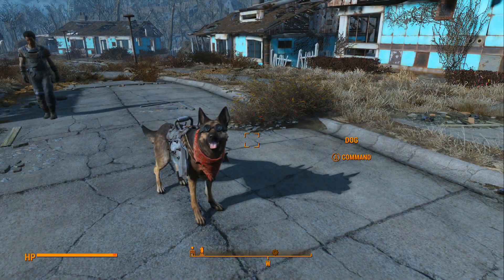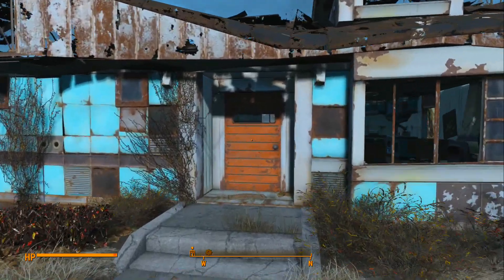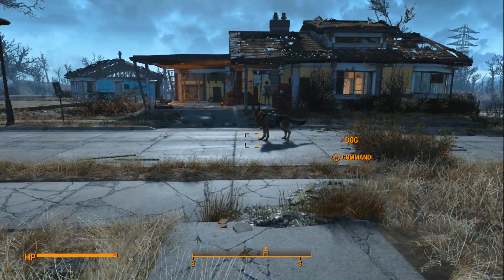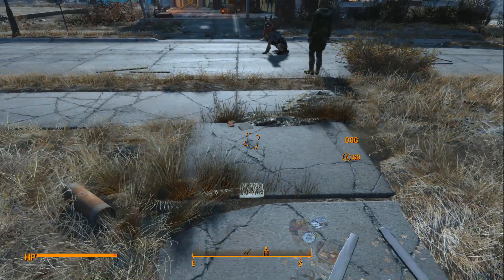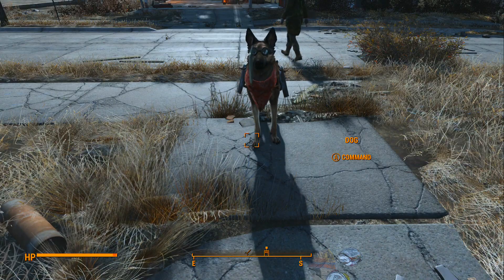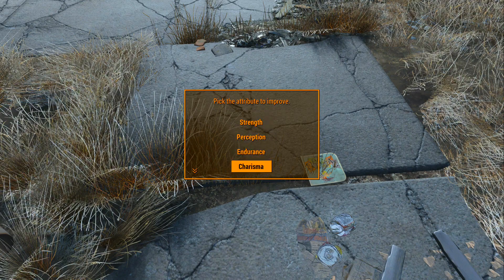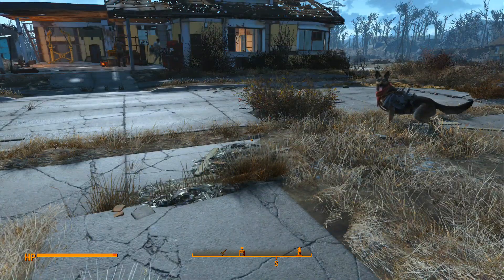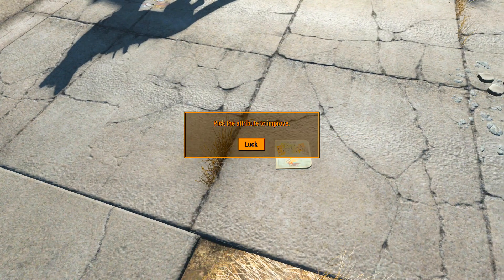Fallout 4 - Unlimited SPECIAL Points & Item Duplication Glitch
Here's a quick video showing you guys how to max your SPECIAL and duplicate items pretty much as soon as you leave the Vault.  My buddy Nyjak was the one that actually found this glitch for me so shoutout to him.   Ok so for this glitch you'll need Dogmeat as your active companion, now drop the item you want to dupe on the floor.  Then command Dogmeat to pick it up, as he bow his head to pick up the item, pick up the item yourself and boom both you and Dogmeat have the item!!!  Do this with the "You're SPECIAL" skill book and you can max your SPECIAL at level 1.

Anyways, hope you guys enjoy and if you have any questions and/or requests just leave them in the comments below and I'll do my best.

As always until next time you guys take care and I'll catch you on the flip side.

~Pete